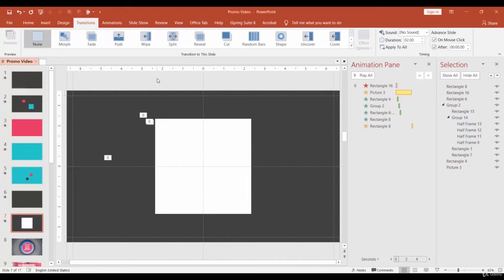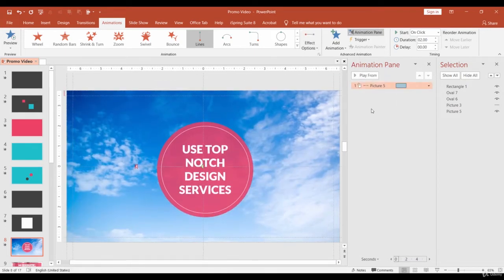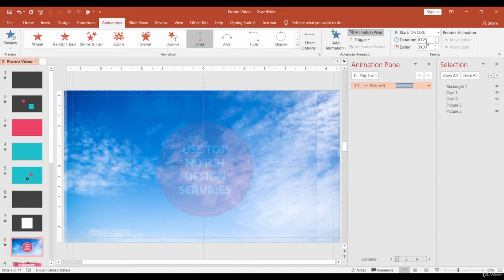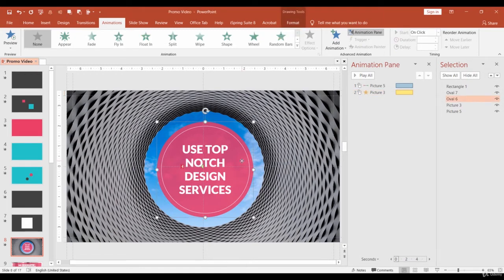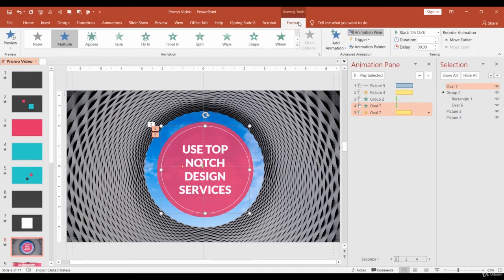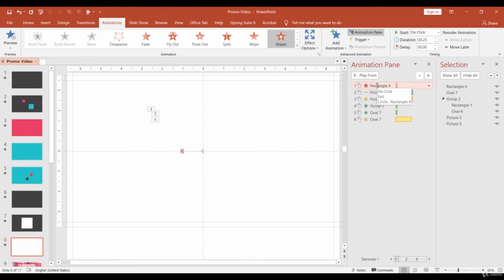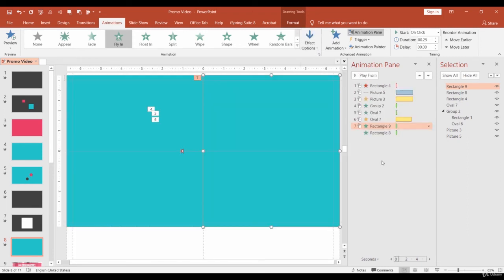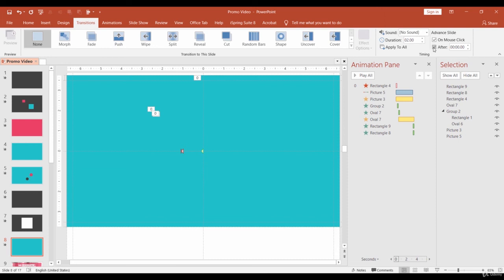Animating the 8th slide | animated video in PowerPoint | Course | On Learner